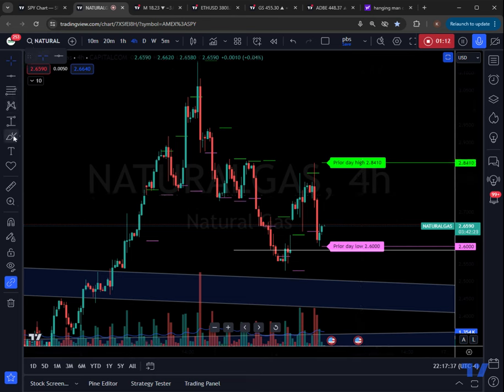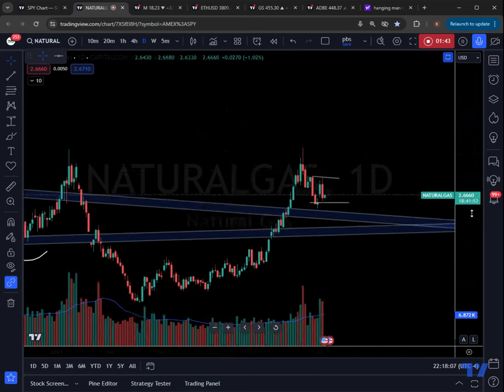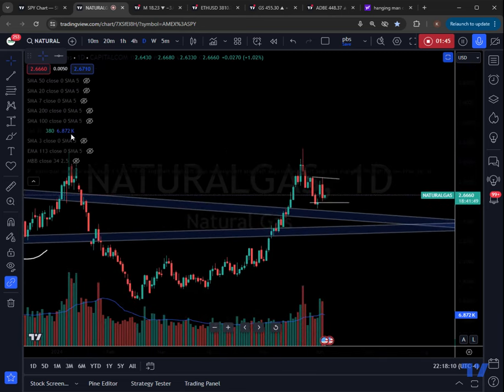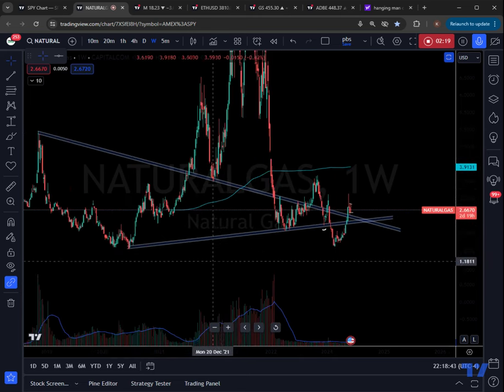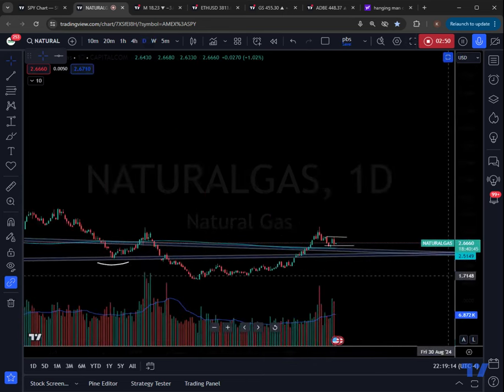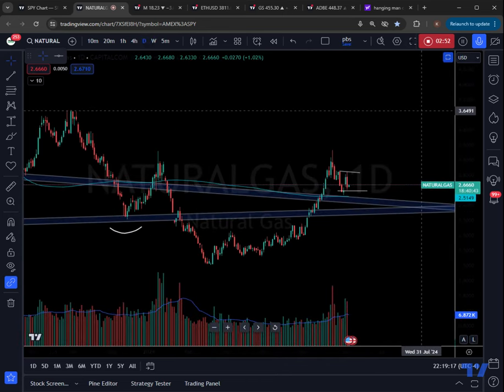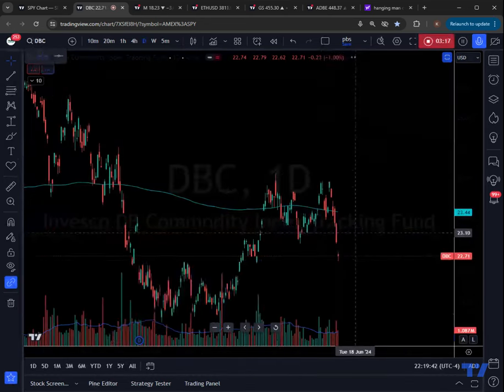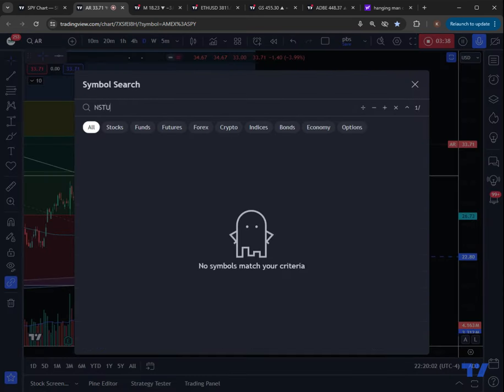Natural Gas: Wild price action!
Is natural gas a buy at these levels?

Nat gas is currently digesting its recent rally.

You have to expect the bulls to make another push higher at some point but with todays reversal the bulls may have to wait a bit longer.

Resource stocks took another hit today but still holding near the highs.

Nat gas is still holding above the daily 200 MA.

Price action is oscillating between the .236 Fib & .382 Fib